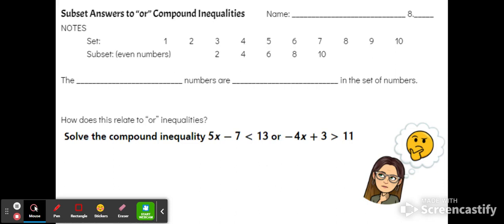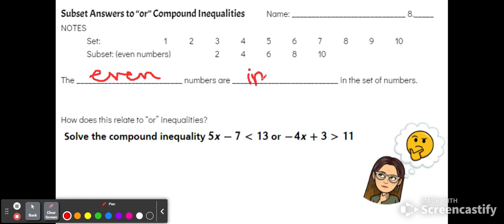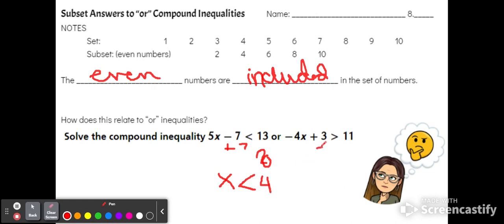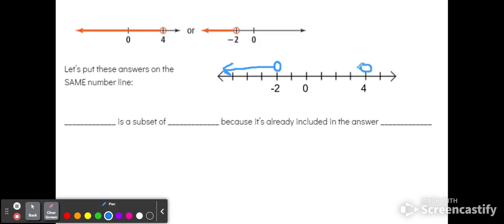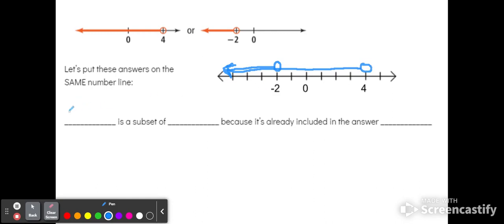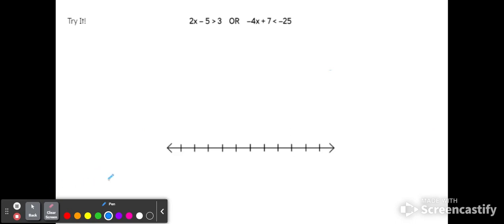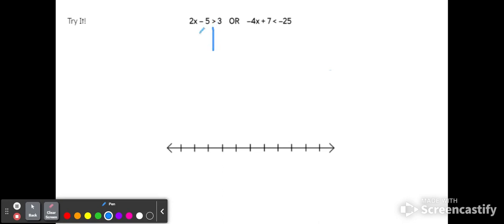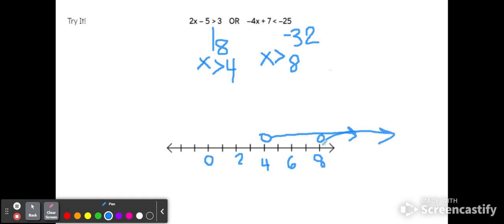Subset of Answers to Inequalities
Watch this video to see another solution that can happen with "or" inequalities.